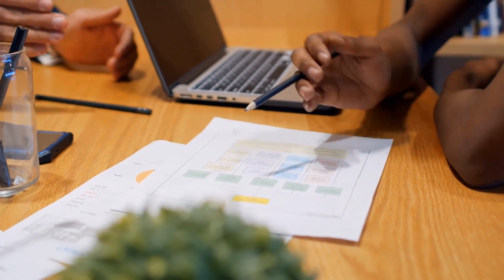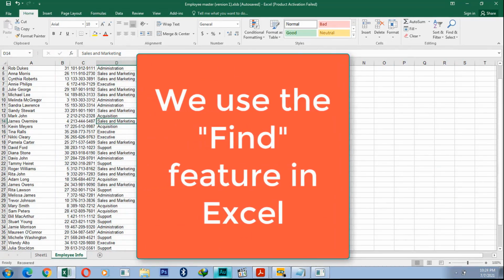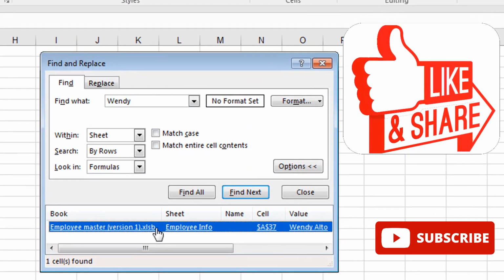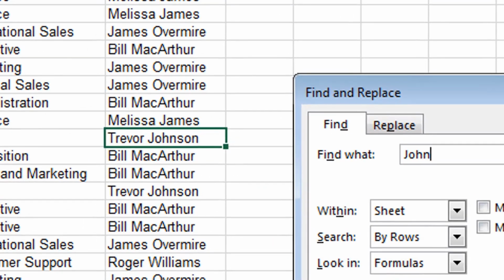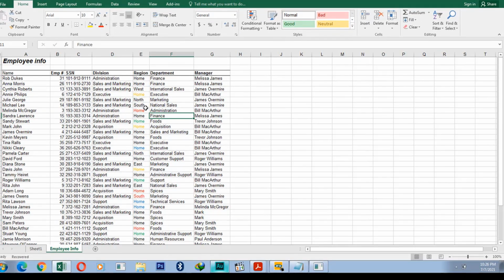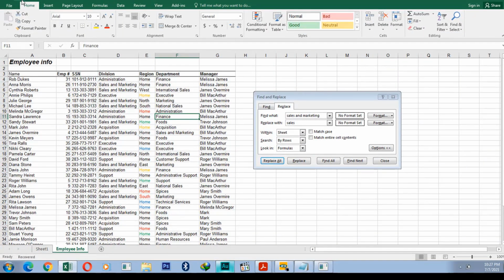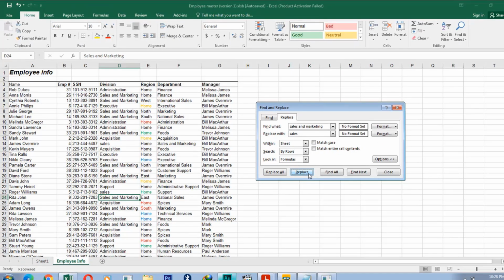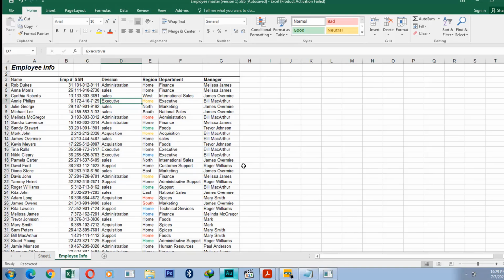Excel Find and Replace Tutorial | How to Quickly Edit Data in Excel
Learn how to use the Find and Replace feature in Excel to quickly search for specific data and make instant changes. In this easy step-by-step tutorial, you'll discover how to streamline your workflow, correct errors, and save time editing large spreadsheets. Perfect for Excel beginners and anyone looking to improve their data management skills!

✅ In this video, you'll learn:

How to use Find in Excel

How to use Replace in Excel

Advanced Find and Replace options

Time-saving Excel tips

Whether you're a student, office worker, or data analyst, this Excel Find and Replace tutorial will help you work smarter and faster.

How to Use Filters in Excel

Excel Shortcuts You Should Know